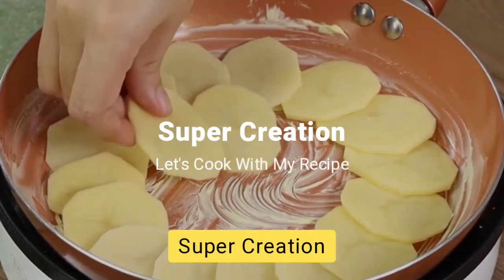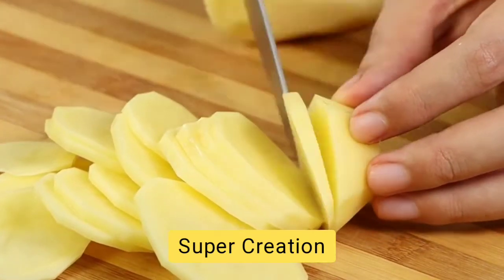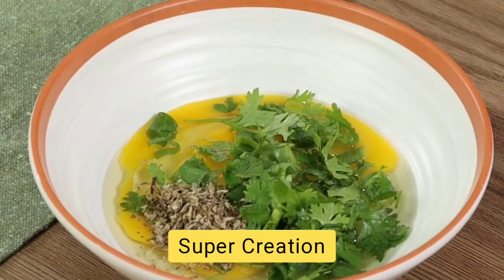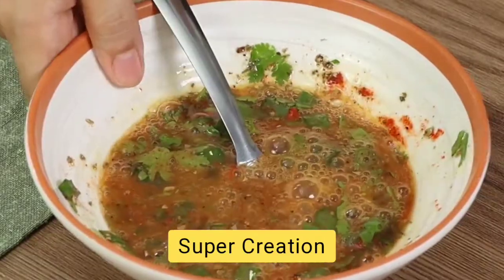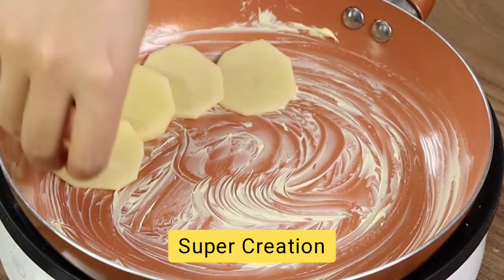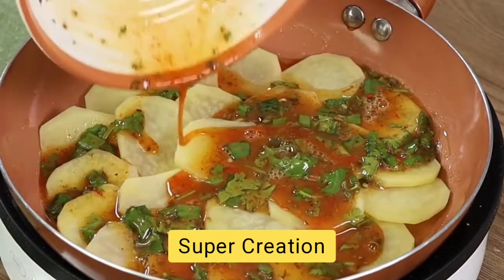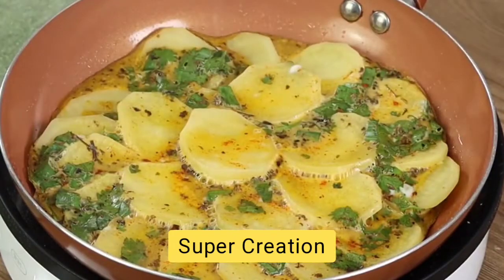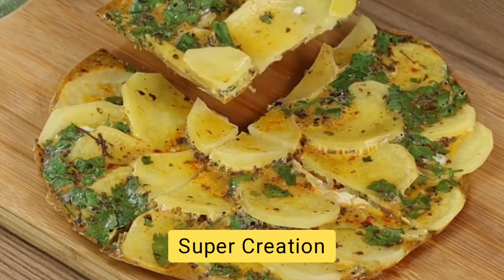THE BEST LUNCH I’VE EVER MADE WITH ONLY 2 POTATOES! Best Recipe by Super Creation